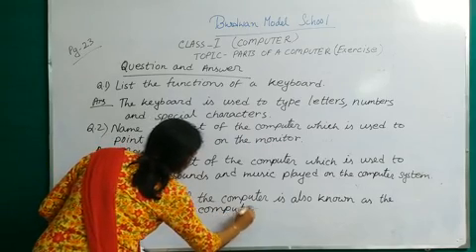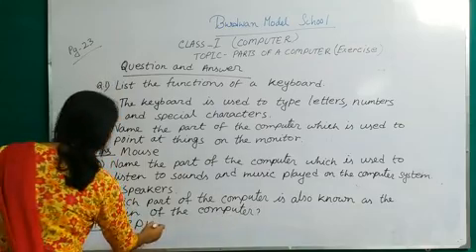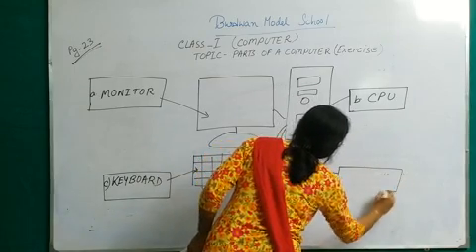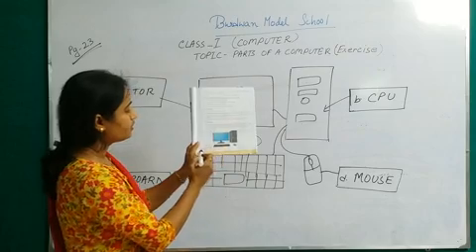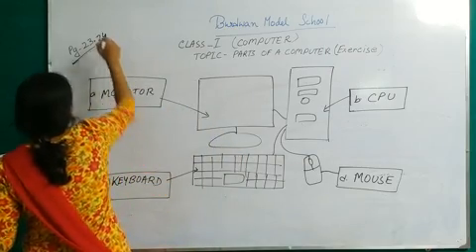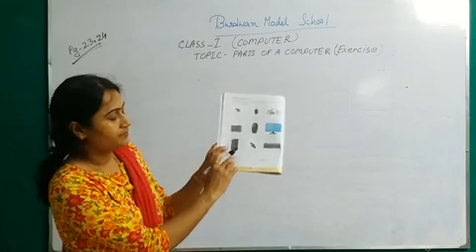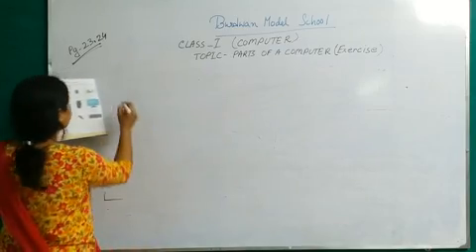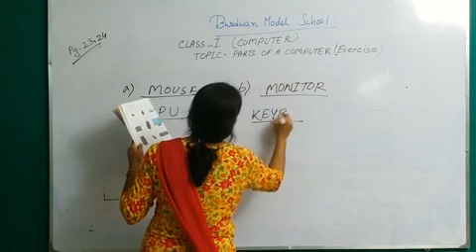Class I Computer Topic : Parts of a Computer